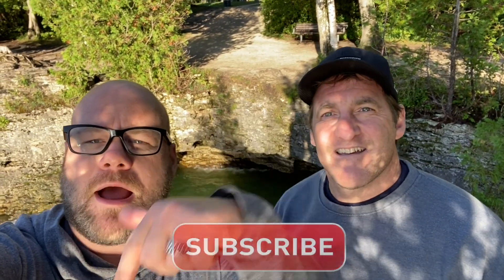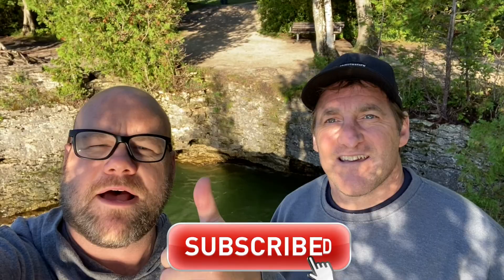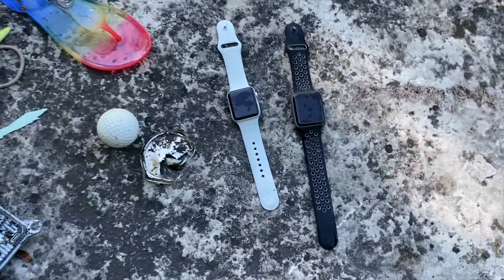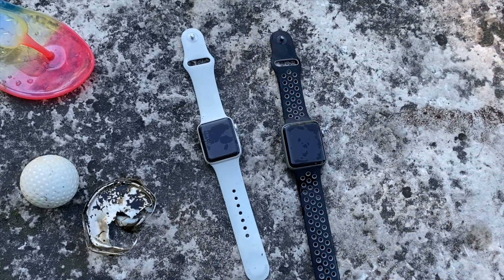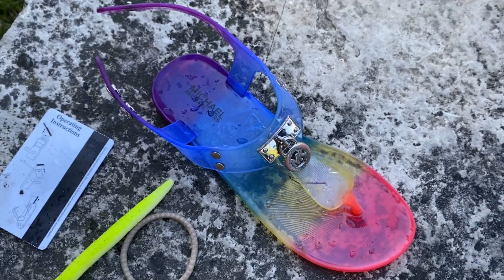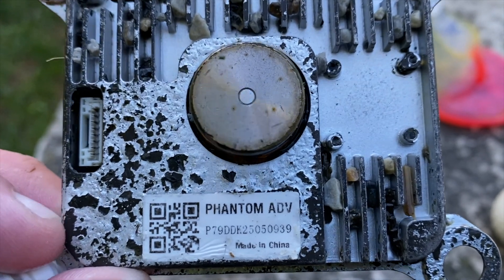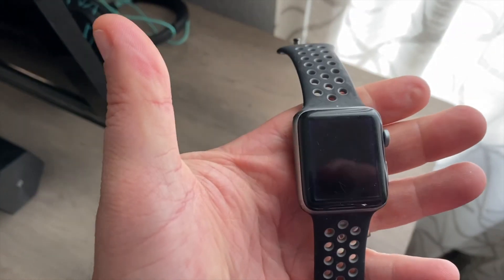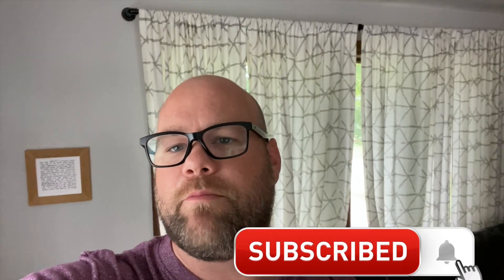Found 2 Apple Watches And Much More At Cave Point With My Friend Dennis!!!!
I went scuba diving at Cave Point in Door County Wisconsin, with my friend Dennis, and found a bunch of cool stuff.  Check out this video to see the two apple watches, and everything else I found.